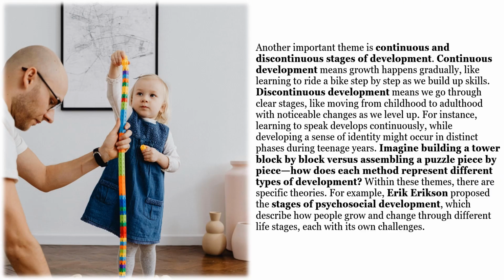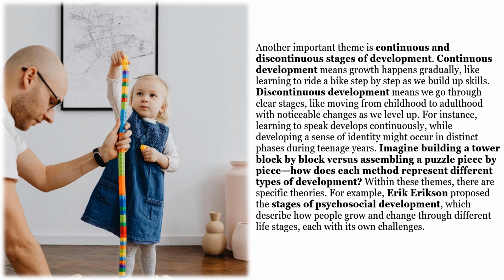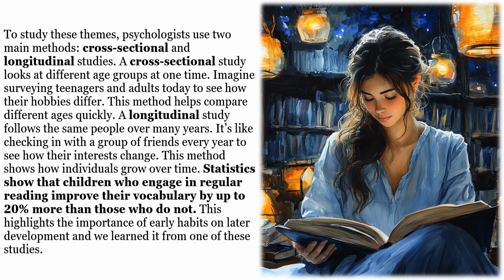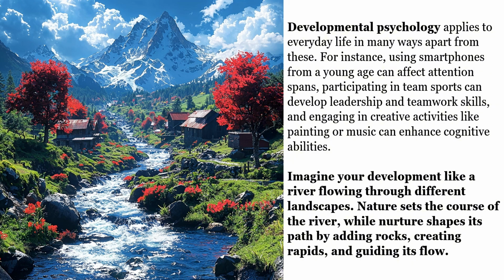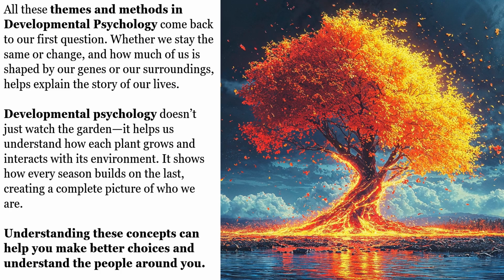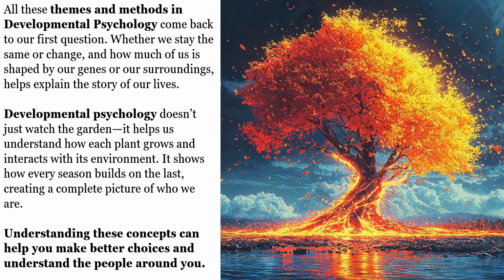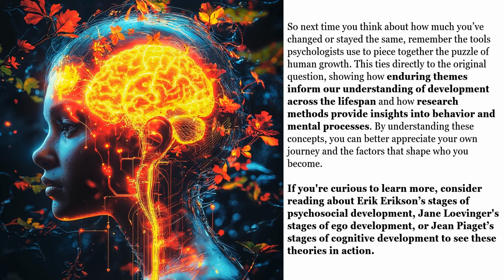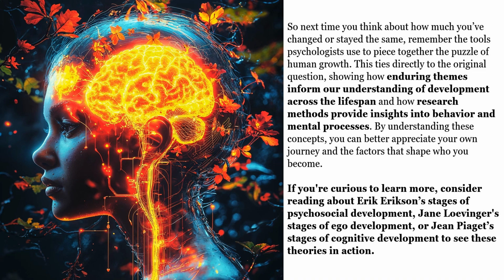AP Psychology Topic 3.1🌱Dev Psych Themes & Methods?🔬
Ever wondered why you change as you grow or why some traits stay the same? Look into Themes and Methods in Developmental Psychology with us! In this video, we explore the key concepts that explain human growth and the research methods psychologists use to study development. Perfect for AP Psychology students and anyone interested in understanding how we grow and change throughout our lives!

📖 What You'll Learn:

Introduction to Themes and Methods in Developmental Psychology
Exploring Stability and Change in Development
Understanding Nature and Nurture: Genes vs. Environment
Continuous and Discontinuous Stages of Development
Key Theories: Erik Erikson’s Stages of Psychosocial Development
Research Methods: Cross-Sectional vs. Longitudinal Studies
Real-Life Studies: The Harvard Study of Adult Development & The Marshmallow Test
Practical Applications in School, Sports, Technology, and the Arts
Insights from Experts: Jean Piaget and Lev Vygotsky
Diverse Examples: How Developmental Psychology Applies to Everyday Life
Metaphors to Visualize Developmental Concepts

Get ready to uncover how Themes and Methods in Developmental Psychology shape our understanding of human growth and behavior.

Video chapters:

0:00 How do we do Developmental Psychology and why?
0:23 Garden Analogy & Themes
0:39 Stability and Change
1:09 Nature and Nurture
1:51 Continuous & Discontinuous Stages of Development
2:38 Cross-sectional vs. Longitudinal Studies
4:13 Lev Vygotsky
4:44 Development Examples and Analogies
6:10 Further Study